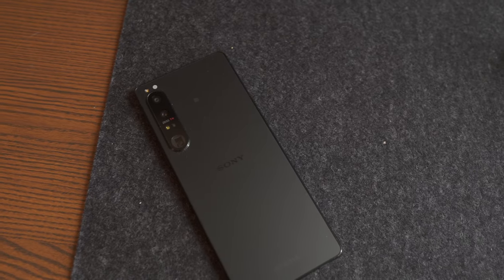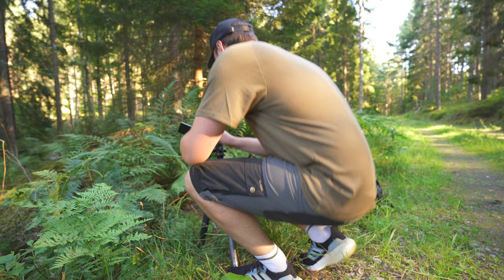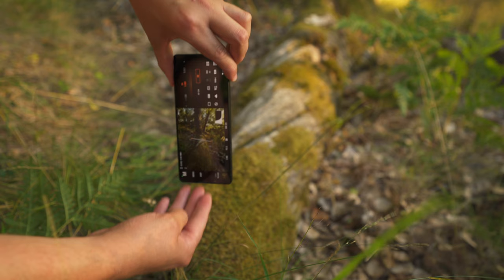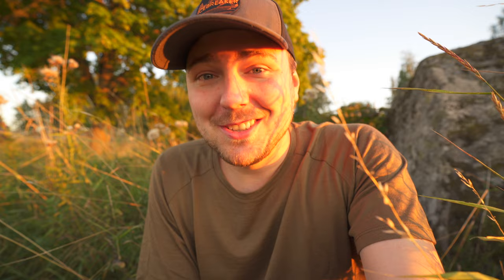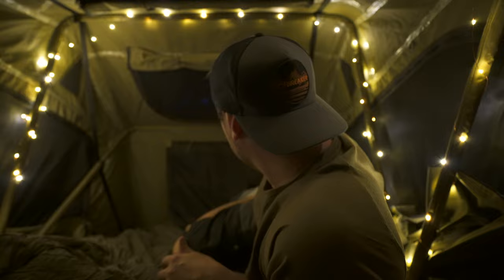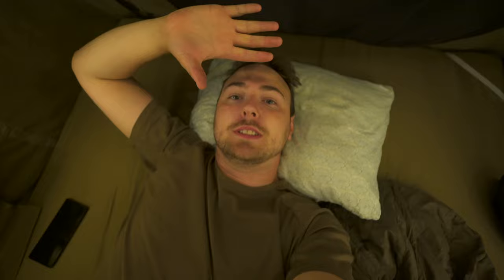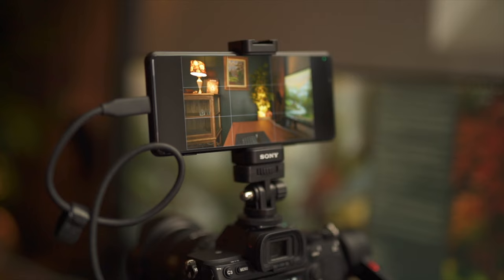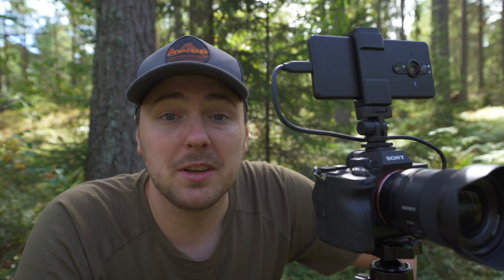Xperia 1 IV - Nature Photography // MY 5 FAVORITE FEATURES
Another adventure with the Xperia 1 IV outside. Along the way, I'm sharing my favorite 5 features of the Xperia 1 IV. I'll show you how you can use an Xperia phone as an external monitor for your Sony Alpha camera using only a USB-C cable.

Check the official Sony Channel for more Xperia 1

GEAR USED IN THIS VIDEO:
Xperia 1 IV
Xperia PRO-I
Outdoor Days Rooftop Tent
Candle Lantern
Shimoda Explore V2 Backpack
Sony Wireless Shooting Grip

My GEAR:
ND-Filter Clip for Smartphone
ND Filter Kit

Sony A7C
F-Stop Backpack

Small Tripod Sirui AM225 (I'm using the T-025 in this vid)
Mini Ballhead
Tripod: Sirui N-3203x
Gimbal head: Sirui PH-20
Camouflage Suit

Olle